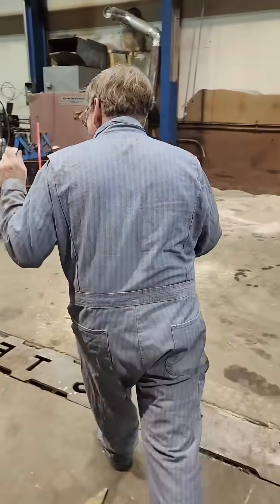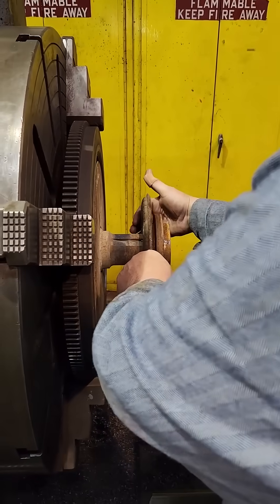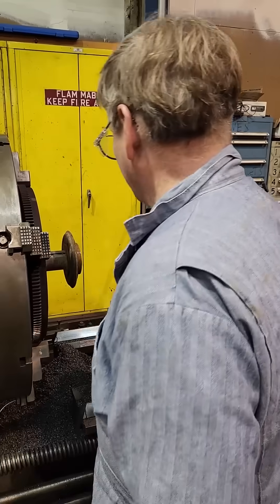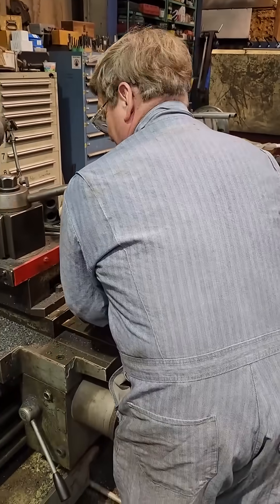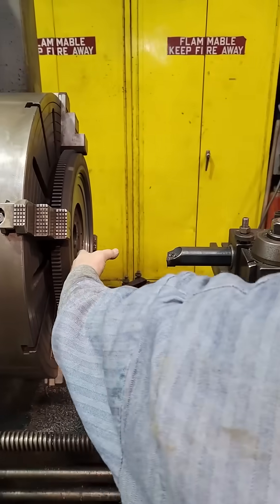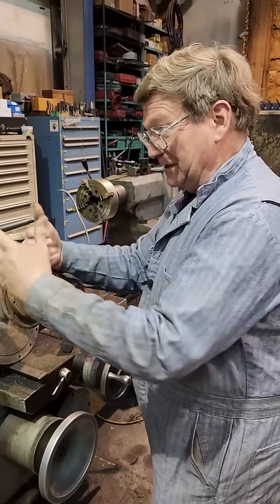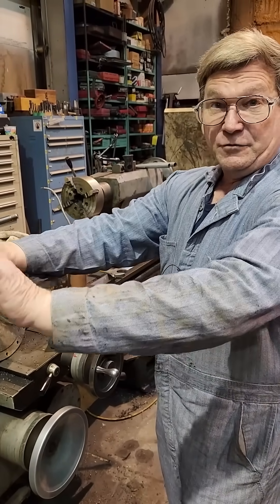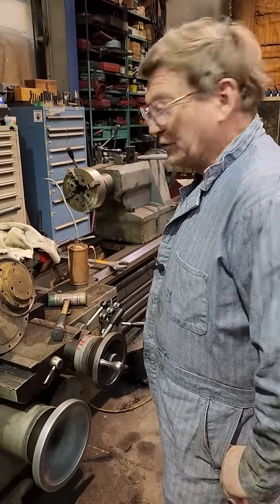Magnets can occasionally be useful on a lathe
Magnets - how do they work?!